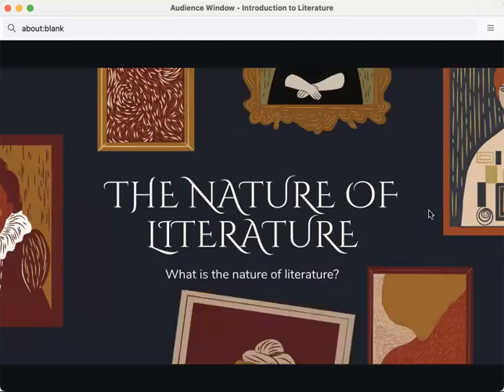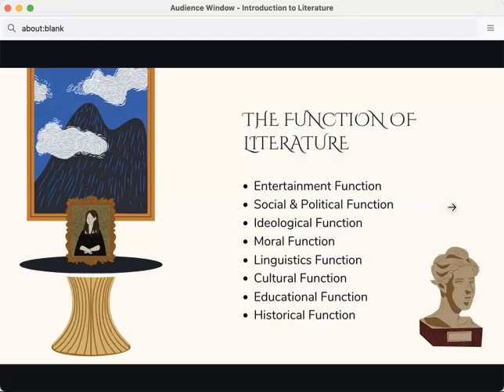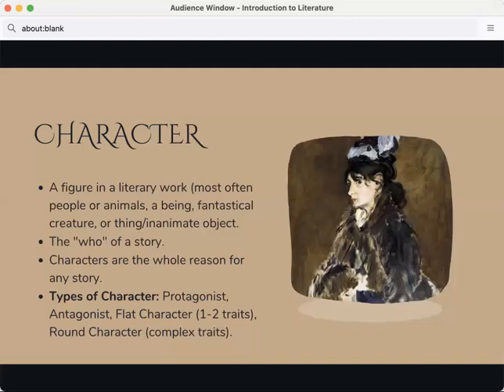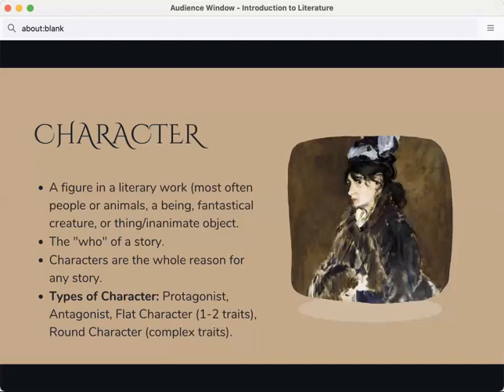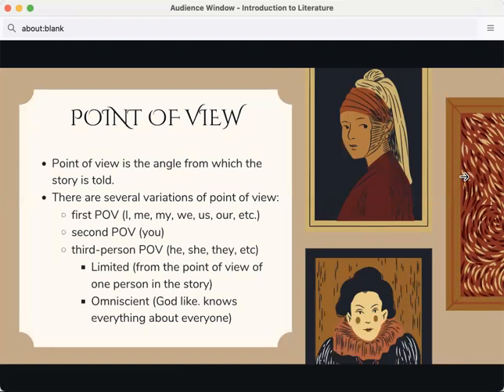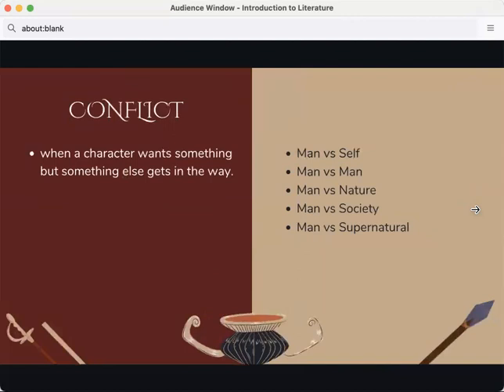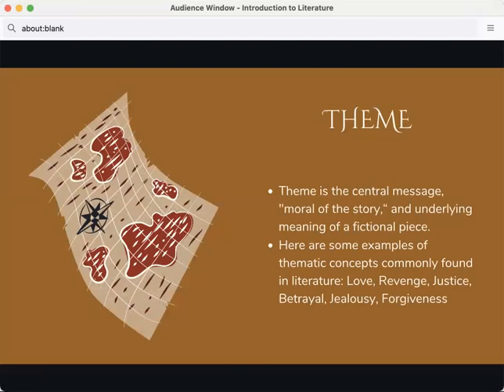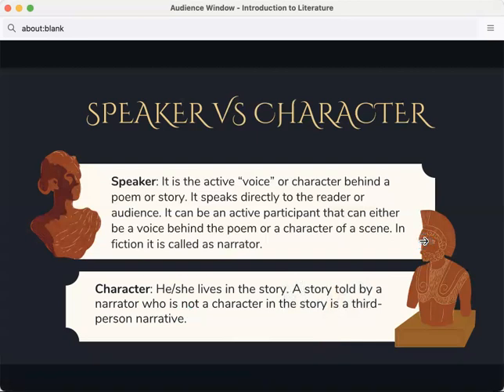The Nature and Elements of Literature